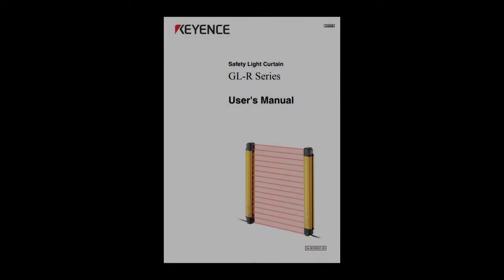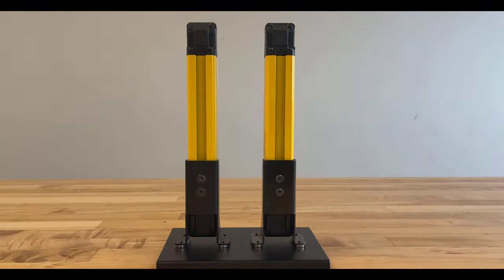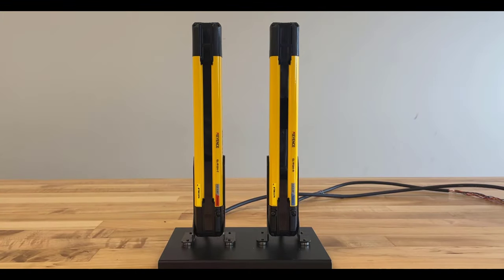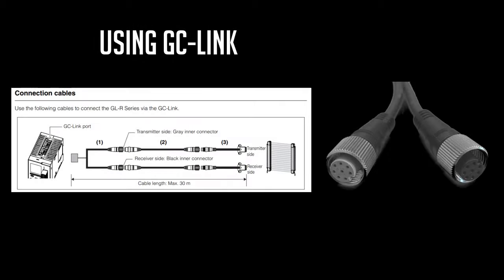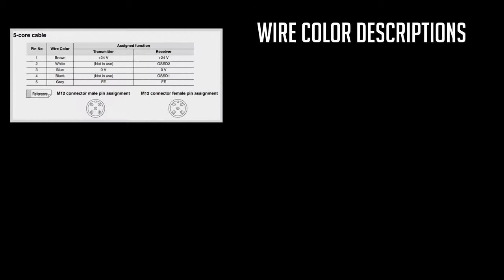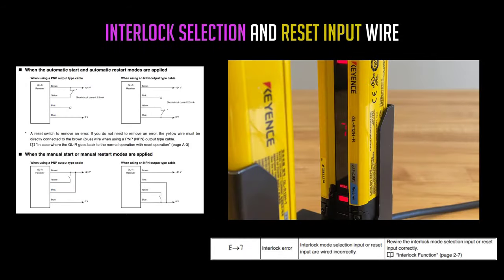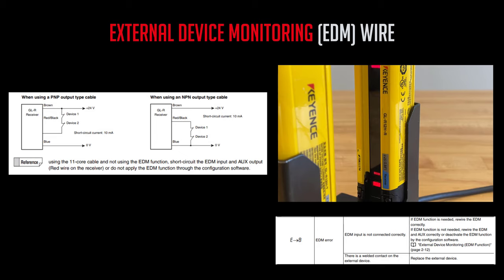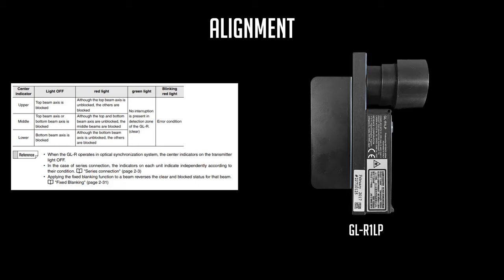Safety Light Curtains KEYENCE GL-R Series - First Time Setup Guide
This video covers basic first time installation tips for the GL-R series light curtains. The information covered in this video includes:
 • Orientation of the light curtains
 • GL-T11R and GC-Link cable configuration
 • Wire color descriptions for each cable
 • E7 and E8 error codes
 • Alignment of the light curtains

The GL-R series light curtain is KEYENCE's most robust light curtain solution featuring a recessed design to prevent damage to the lens. These light curtains have an IP67 rating built for any type of environment. Built-in alignment indicators make installing the GL-R light curtains simple and easy with also providing maximum functionality.